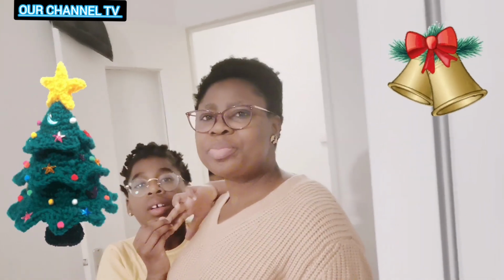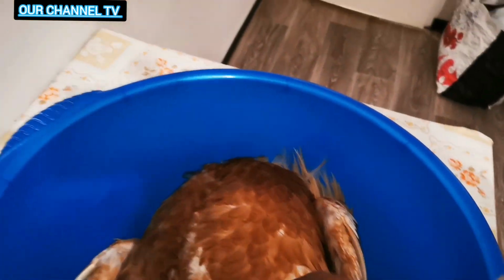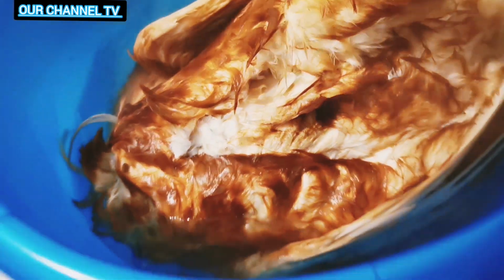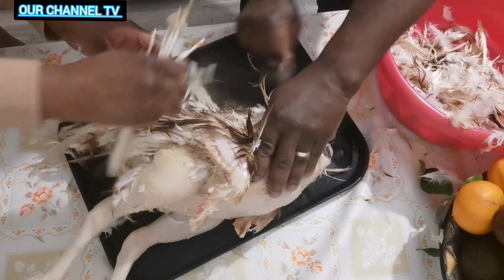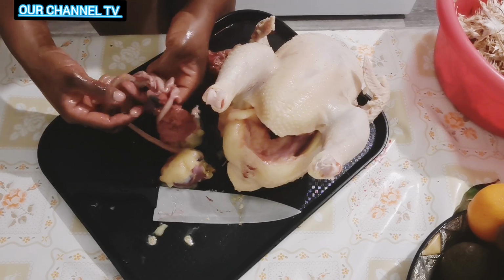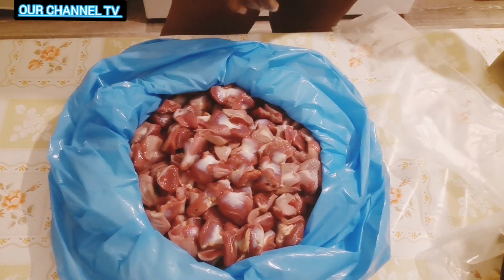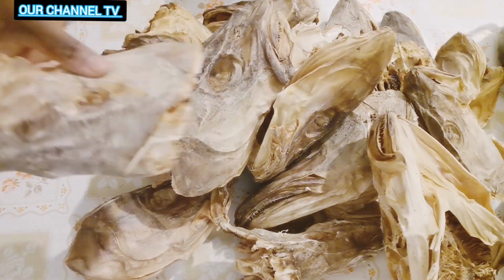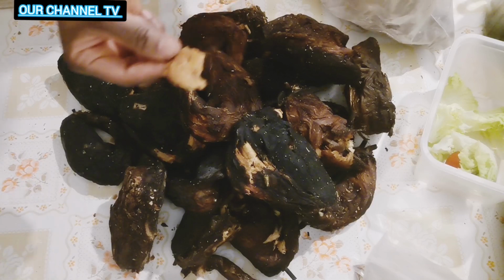WHY WE DECIDED TO PREPARE FOR THE XMAS THIS WAY. THE KIDS ON SHOCK.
We are a family of five, and decided to prepare for  the year's Xmas this way. You will get to know how the kids felt about the whole thing. And we hope you are going to learn something new  at the end of this video.